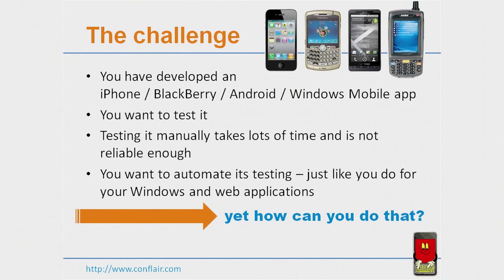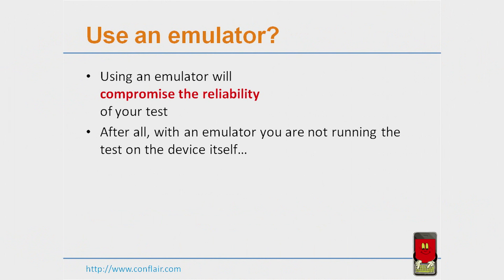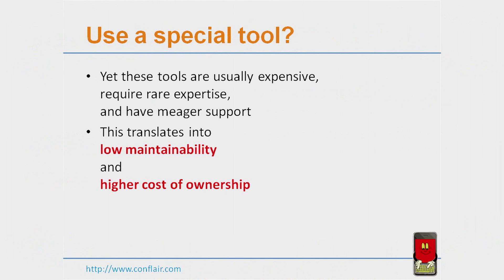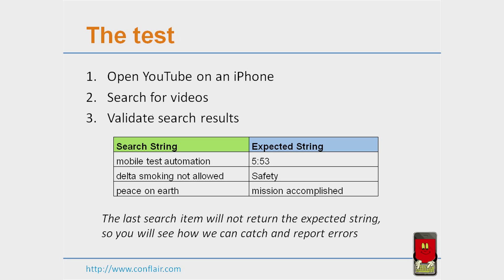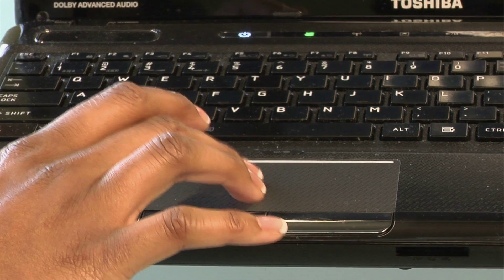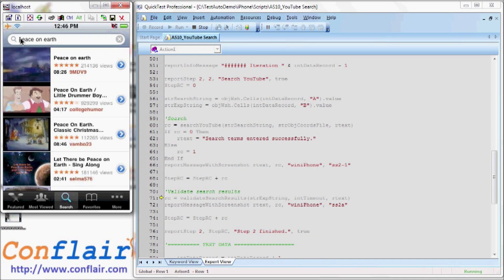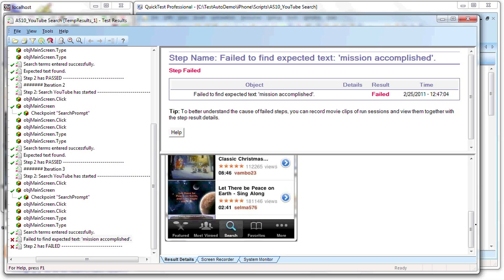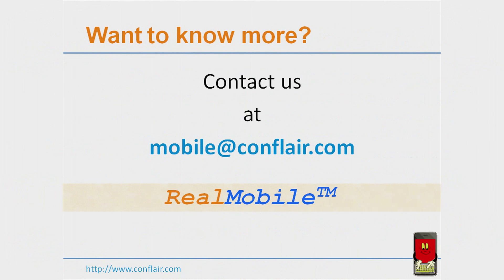Test Automation for Mobile Devices: iPhone, Android, BlackBerry, Windows Mobile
Conflair has developed a unique method to automate software tests for mobile applications running on iPhone, iPad, Android, Windows Mobile, BlackBerry, and other platforms. Out method utilizes common test automation tools like QuickTest Professional and Quality Center, and is founded upon running the test on the device itself while controlling it from a PC. The method allows for automating mobile device testing as part of a general automaton framework, and supports end-to-end business process tests involving multiple technologies and platforms.